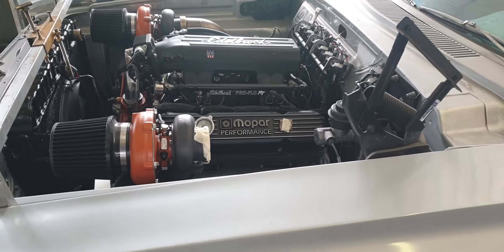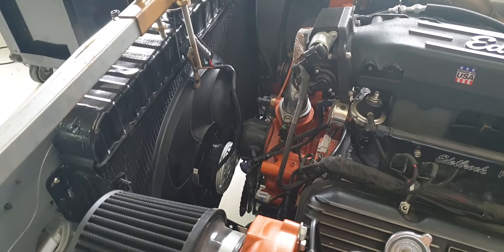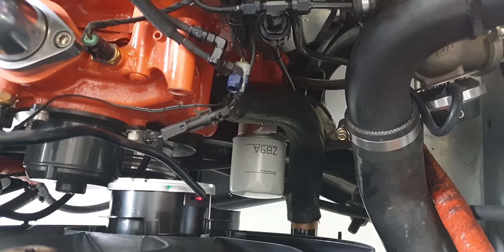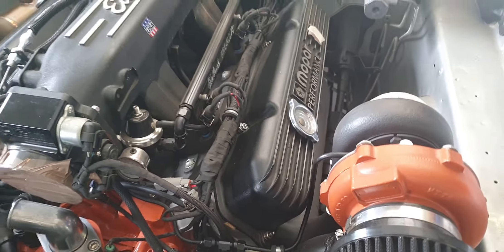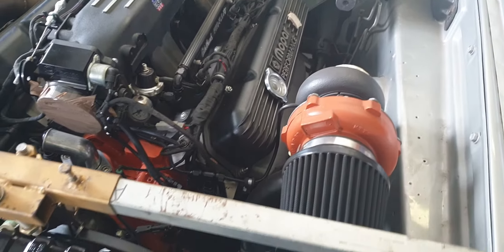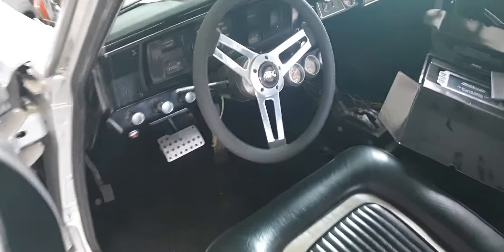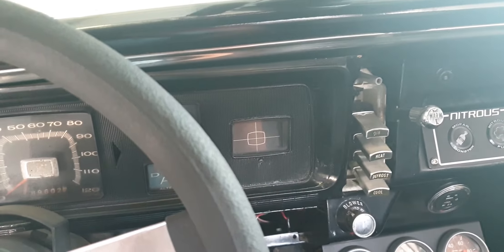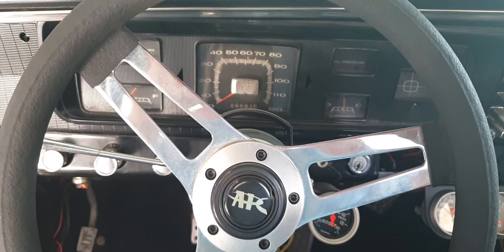440 twin turbo efi mopar dodge build